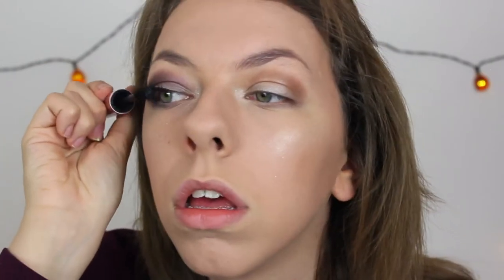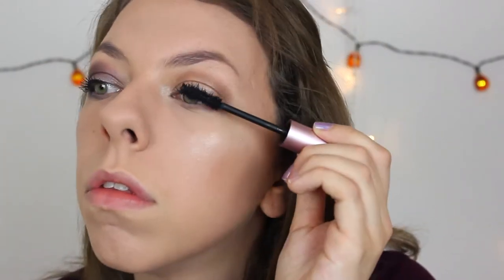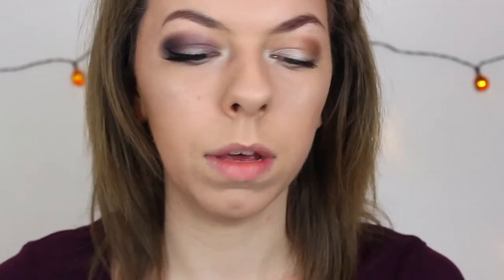Gemini Inspired Makeup Tutorial | Viki Wishes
Hope you have enjoyed my 12 video Zodiac Inspired Makeup Tutorial Series!! All the videos are linked at the end of the video!